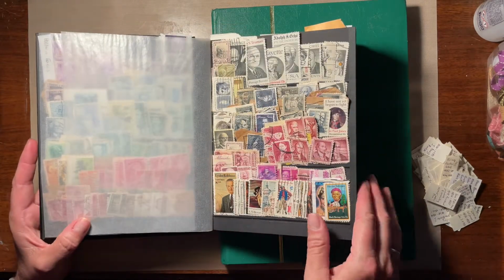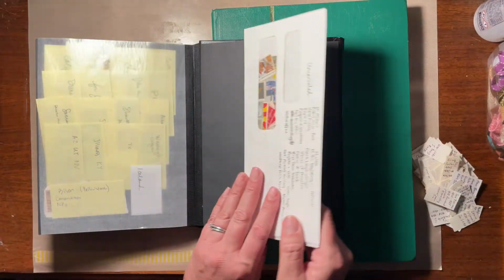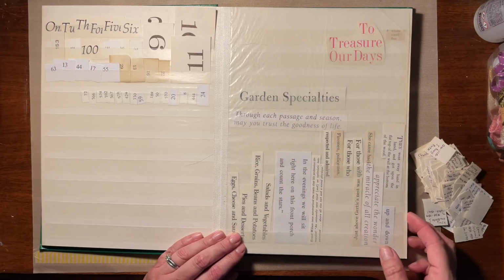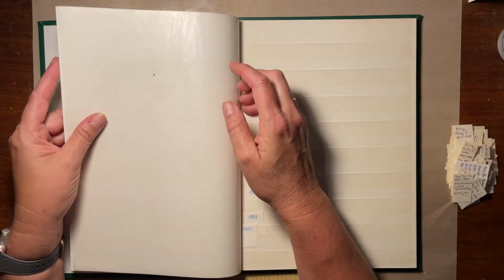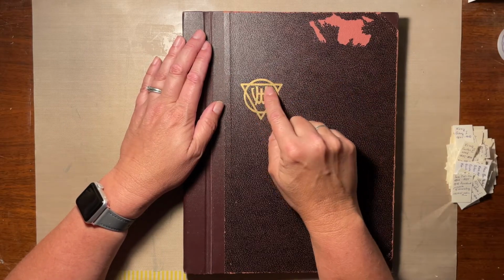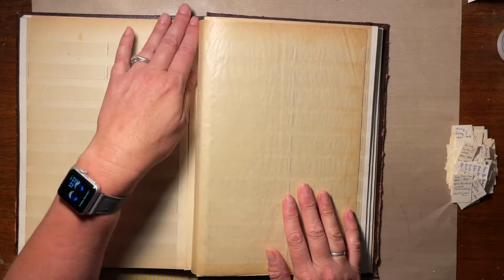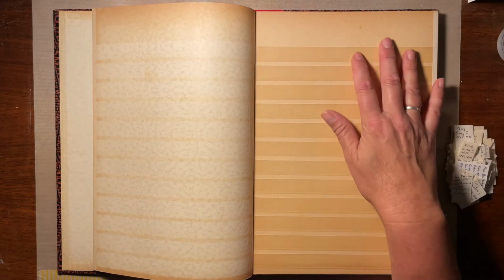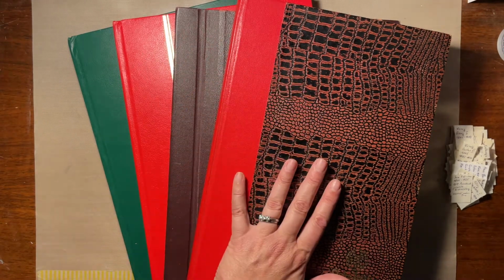Ephemera Organization: Postage Stamps and Words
A quick look at my postage stamp stock books and how I organize AND a preview of some vintage stock books I'll have for sale on Instagram.